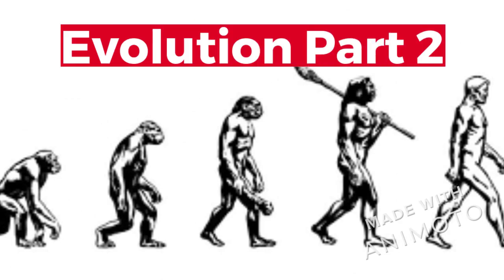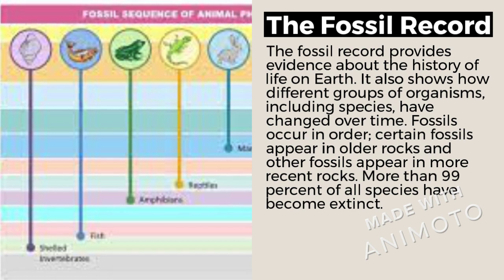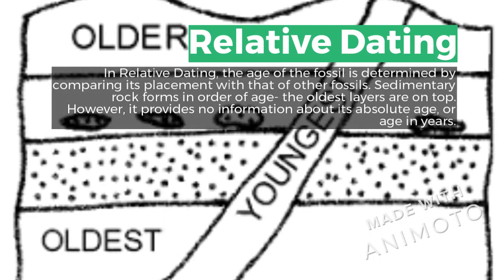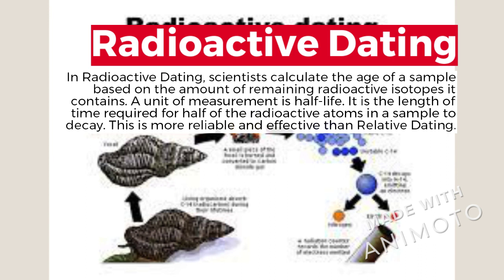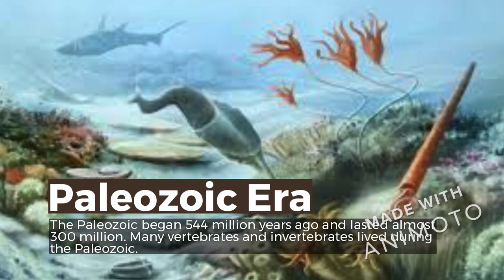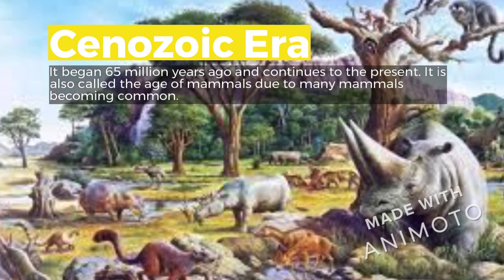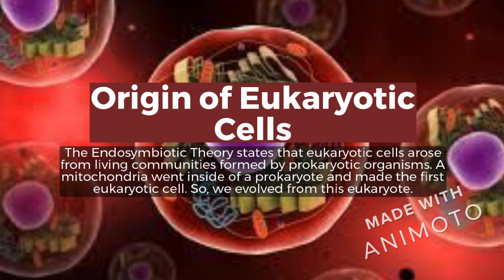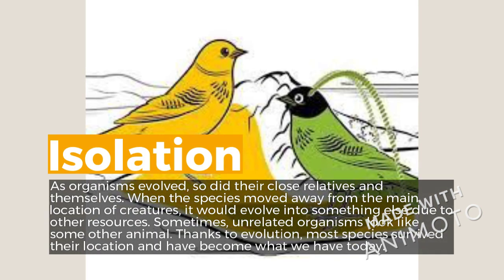Evolution Part 2